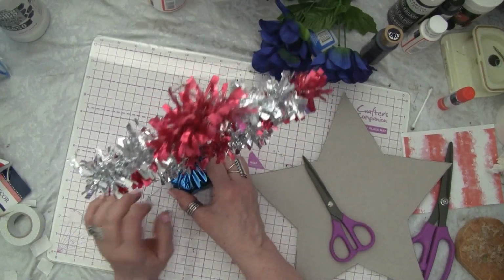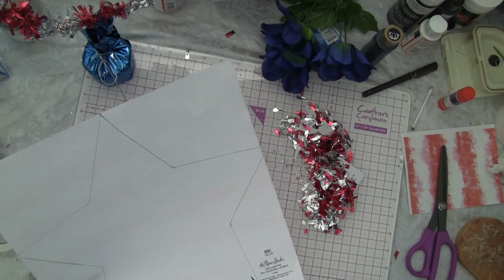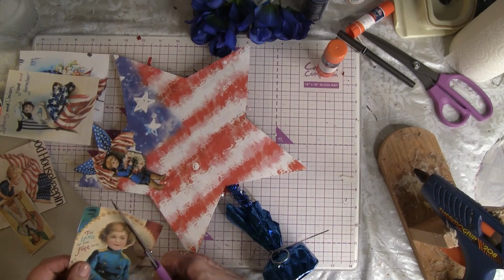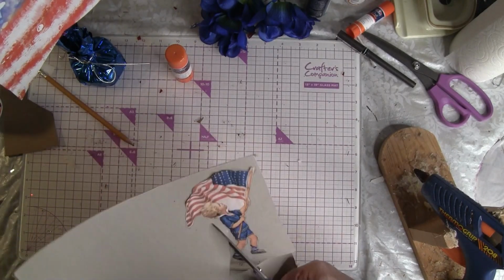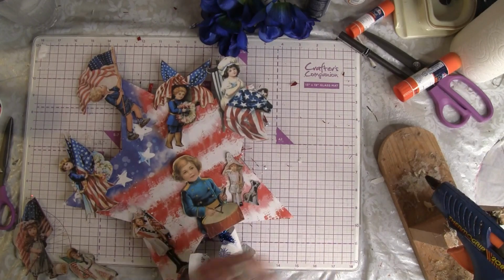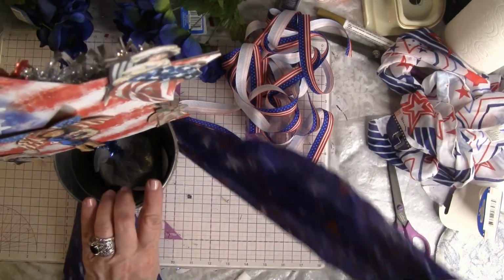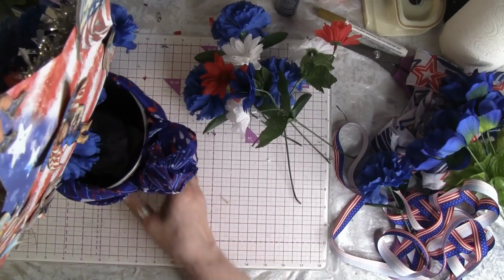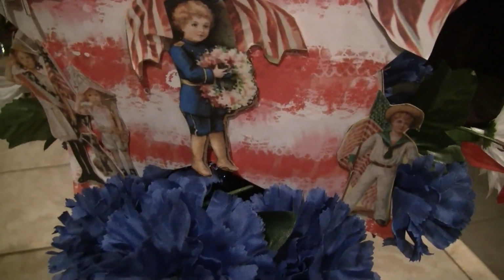LOOK WHAT I MADE/PATRIOTIC DIY USING A DOLLAR TREE ITEM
Hi Everyone!
This Is Is A Fun And Very Affordable DIY! Perfect For Your Patriotic DECOR!
All You Need Are  Some Print Outs Whatever You Like, A Patriotic Star, Scrapbook Paper Glue Stick ,Hot Glue